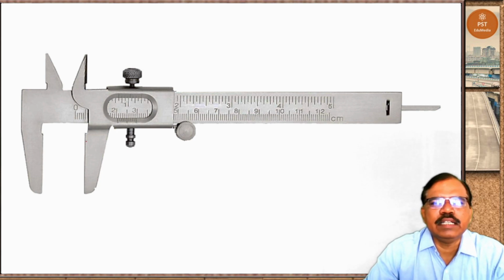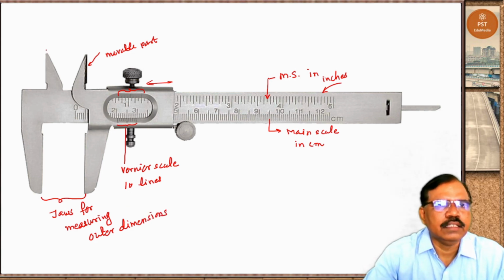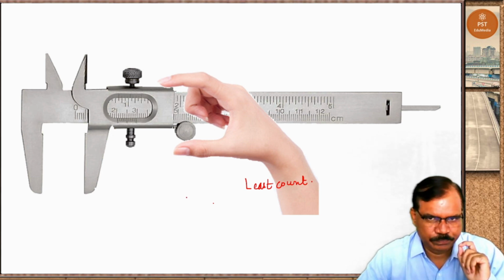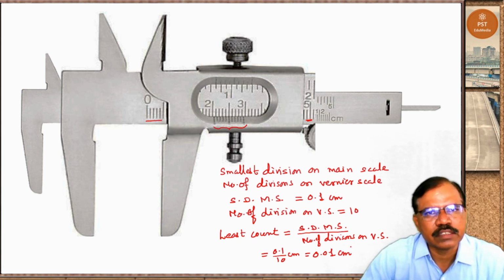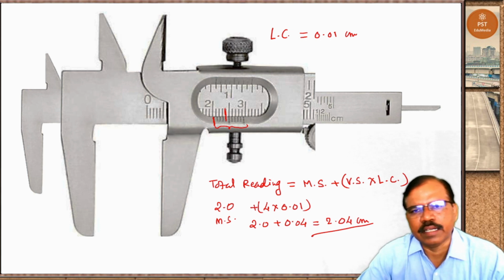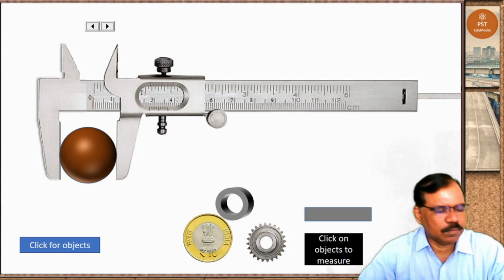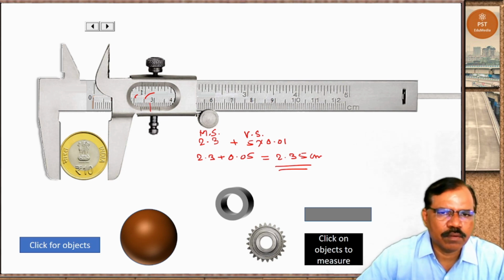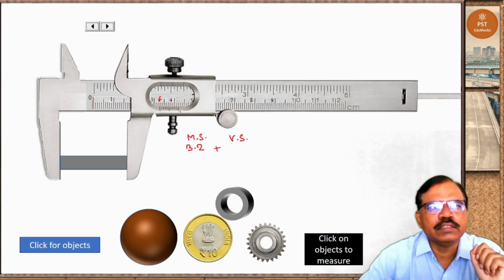Vernier caliper | Introduction and measurement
This video discusses Vernier caliper. The Vernier Caliper used in school and college laboratories is discussed here with the help of some examples of measurement.